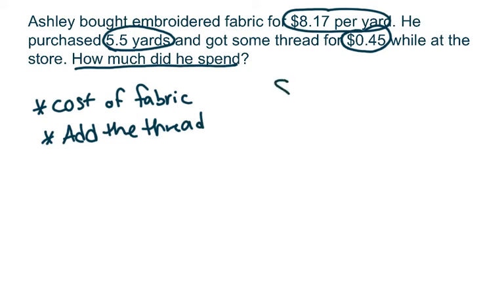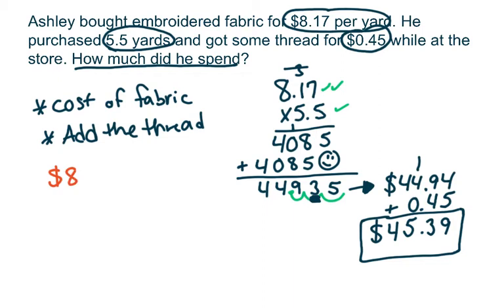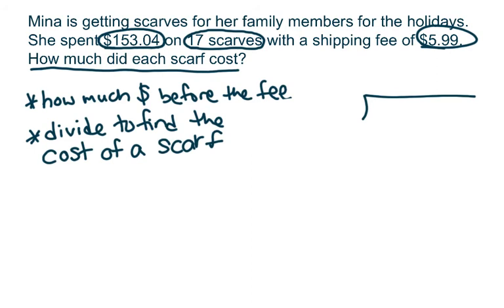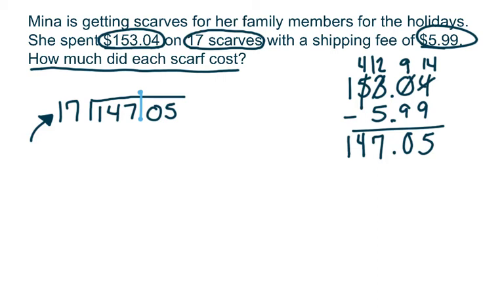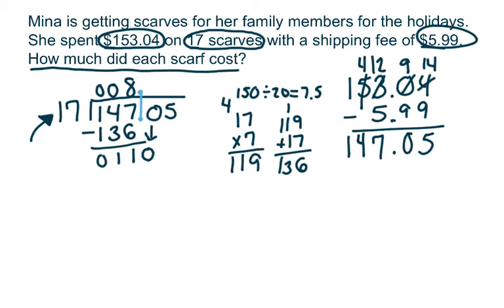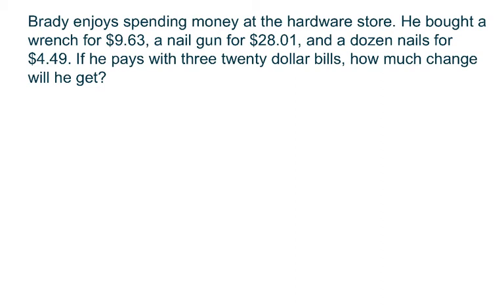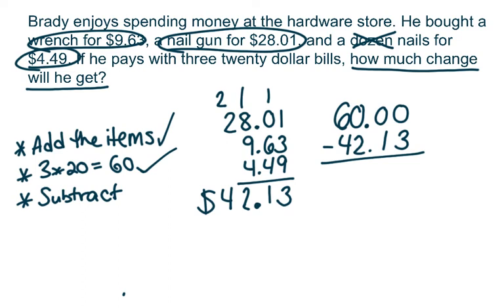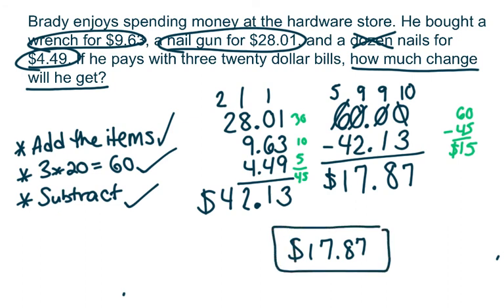Multi-Step Decimal Word Problems — Math with Mrs. Bennett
We walk through some common types of decimal word problems (the ones with a lot of operations to do) step by step. We discuss how to know what operations to do and when.